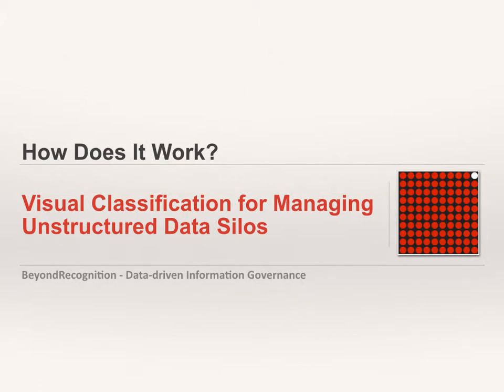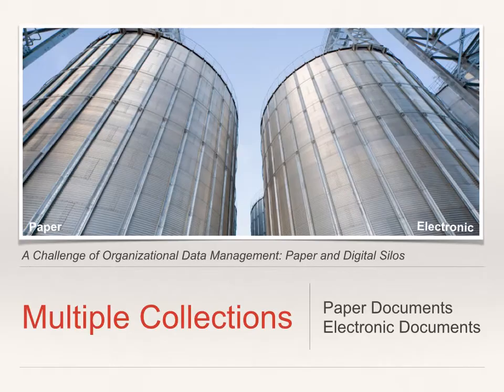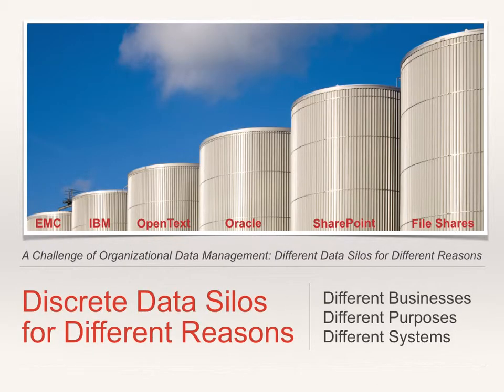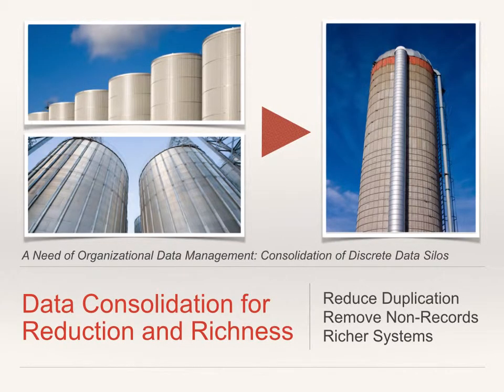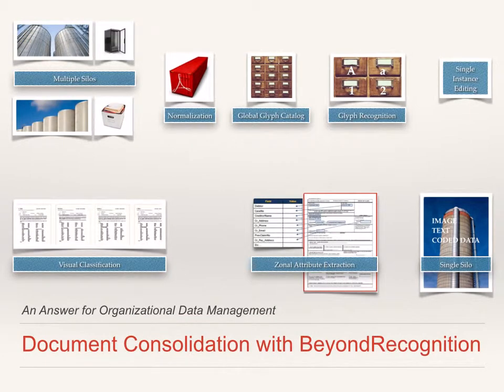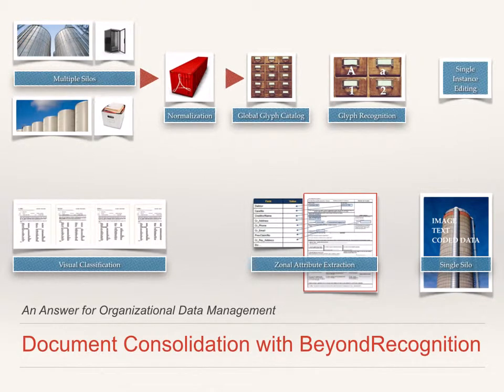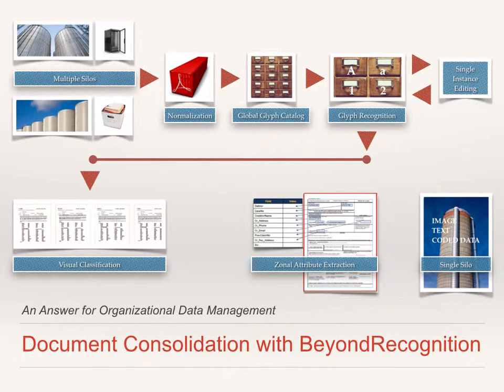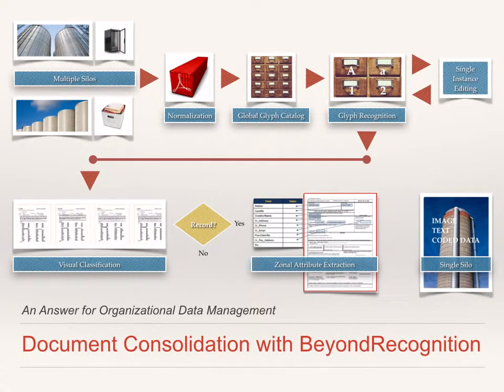Visual Classification: How It Works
BeyondRecognition (BR) is a technology company that enables data-driven information governance.

BR's visual classification technology enables data management, analysis and governance tasks. BR technology automates the collection, reduction, classification and governance of large volumes of data. It is unique in the fact that it supports data in any file structure, format or type within one platform.

To learn more about BeyondRecognition, visit BeyondRecognition.net.